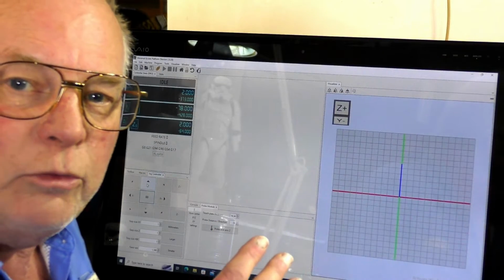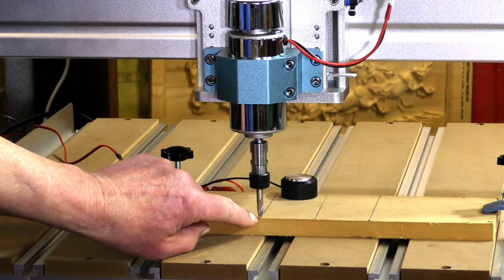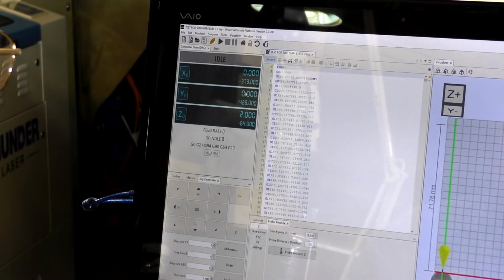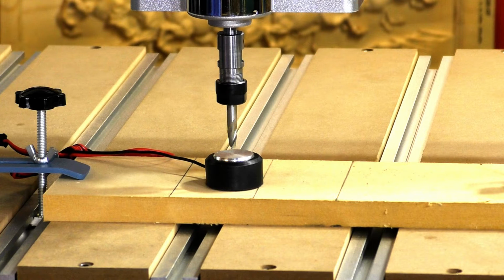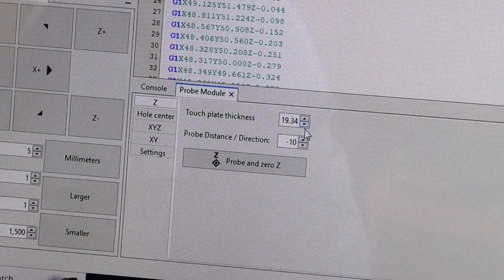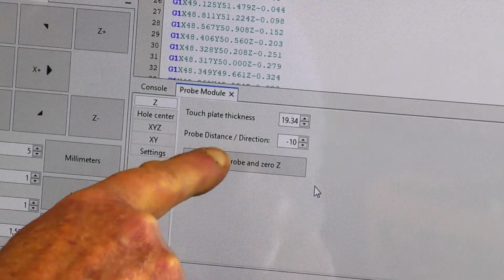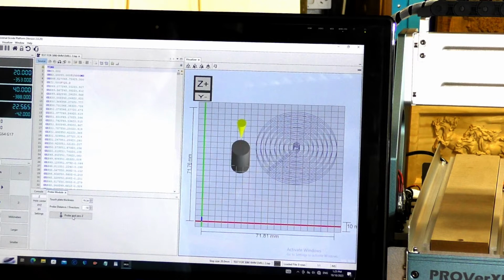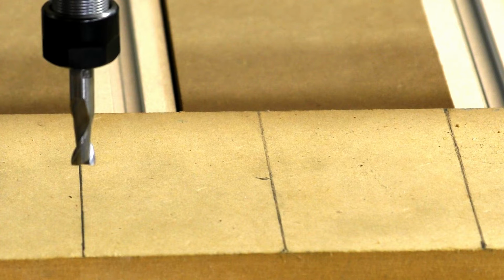First test cut SainSMART Genmitsu PROVerXL CNC Router + UGS Universal GCode Sender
A Roger Webb CNC Router Tutorial for Beginners

ROGERWEBB5798
(ONLY AT THIS ADDRESS BELOW)

& Purple Planet

AND